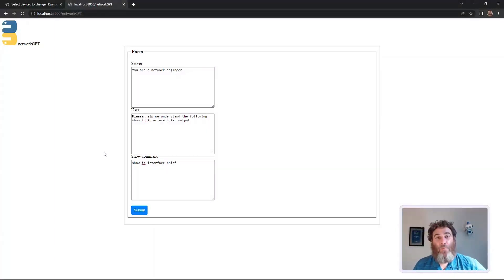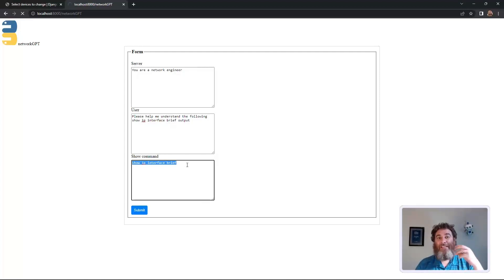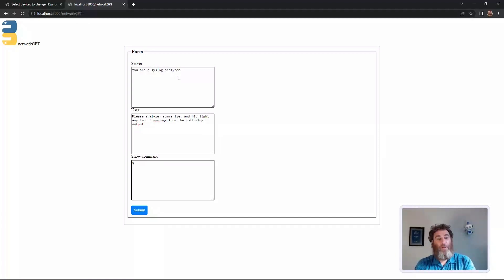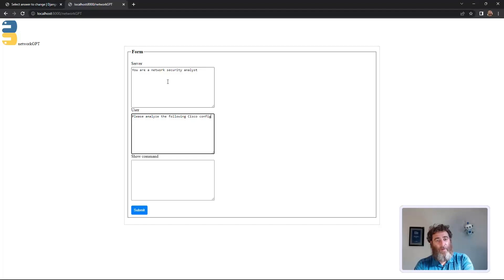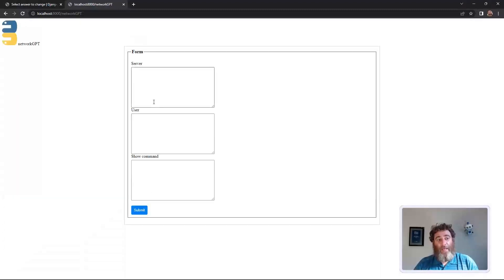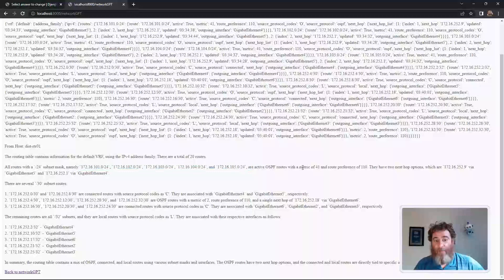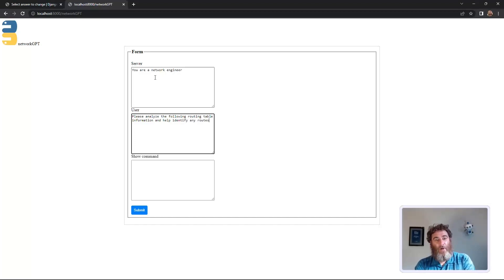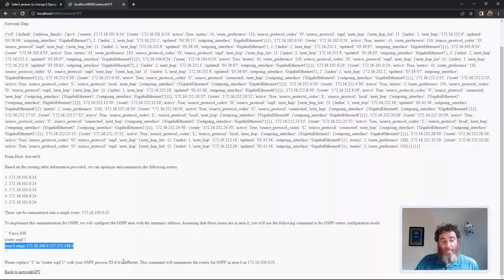networkGPT: The convergence of network automation and artificial intelligence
Introducing networkGPT !

Add your devices to this Django project in the PostgreSQL database
Set your Server
Set your User
Set your show command

As close to integrating the CLI with chatGPT4 as possible today